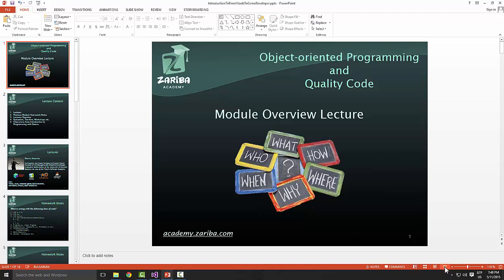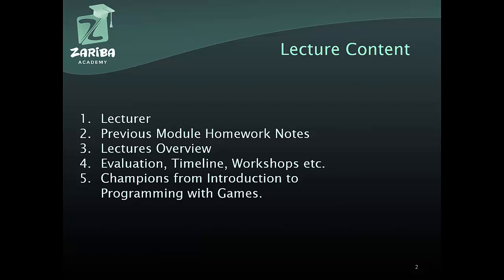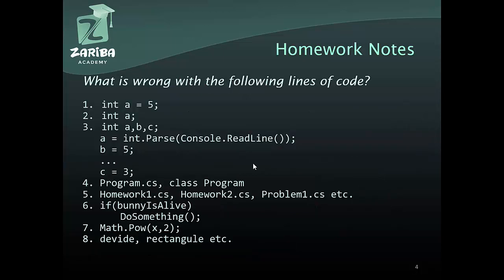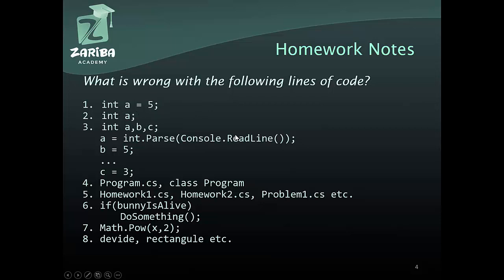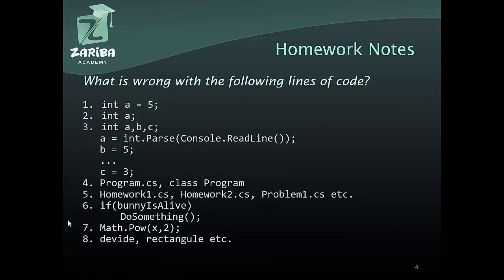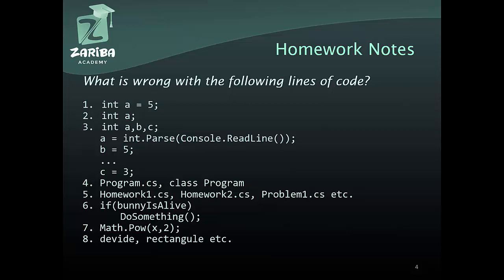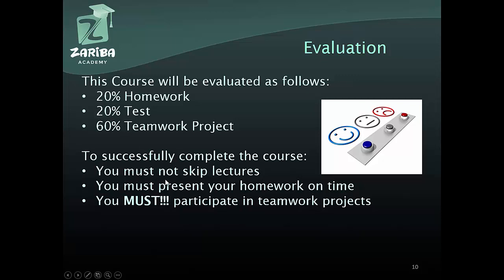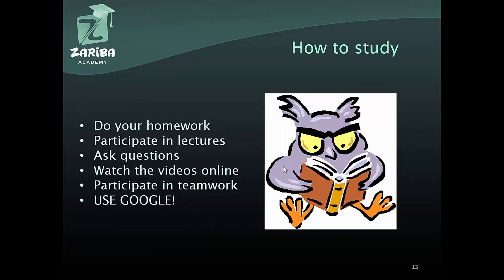2.0 Introduction to the OOP & Quality Code Module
This is an introduction to the second module of the course. We will take a look at the lecture plan, assignments, teamwork projects, evaluation etc.